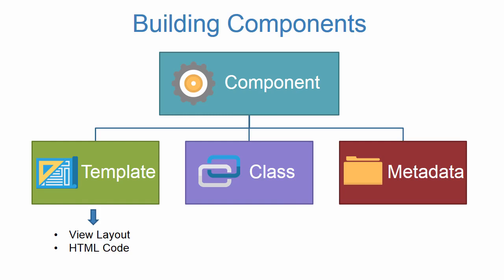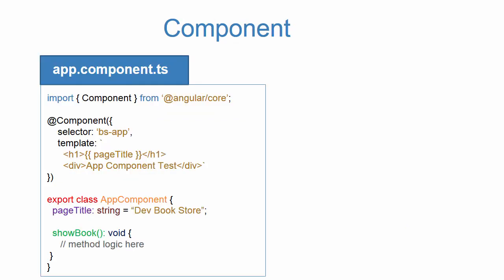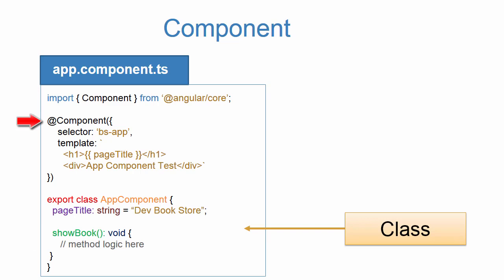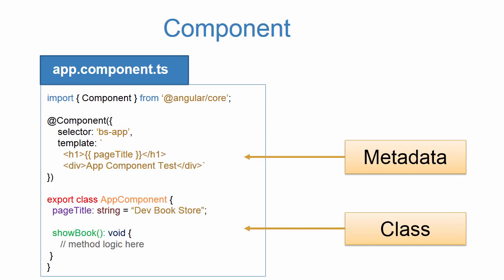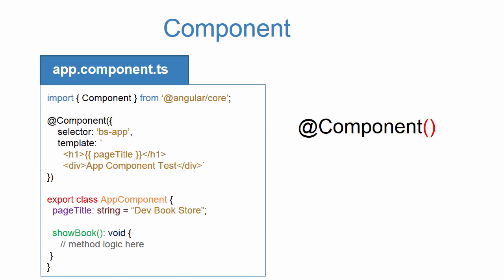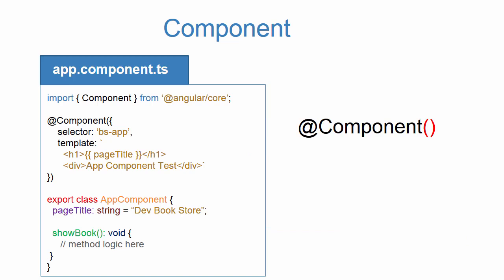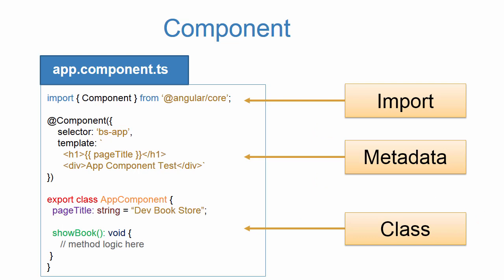Angular 2+ with Typescript - Essential Training : Composing Components